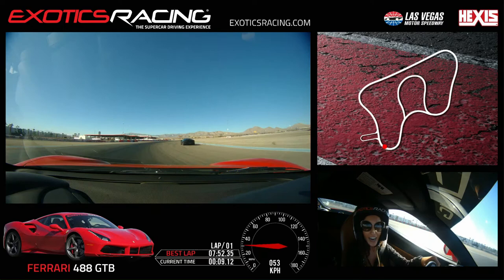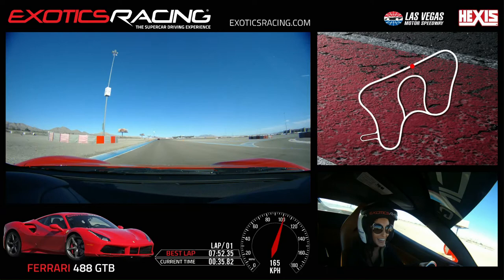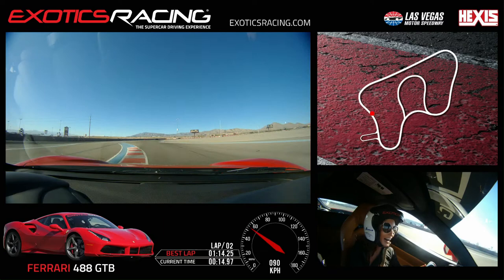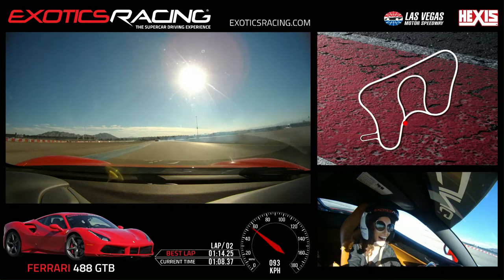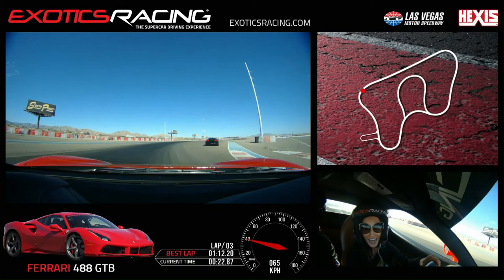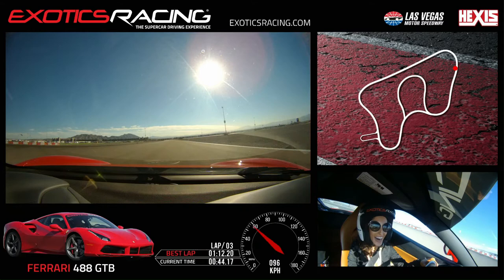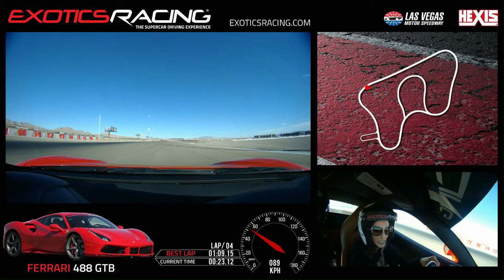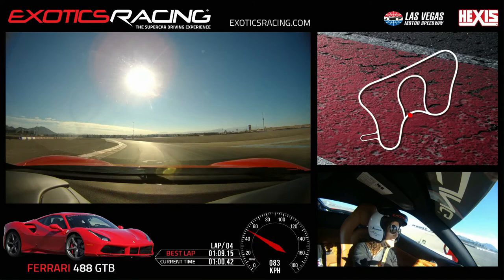Supercar Experience - Exotic Cars, Las Vegas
Watch me literally 'scream' my way around the racetrack in a Ferrari 488 GTB!

Thanks to Exotic Cars, Las Vegas for having me...especially thanks to my instructor 'Big Mac' who had to put up with my antics!!!